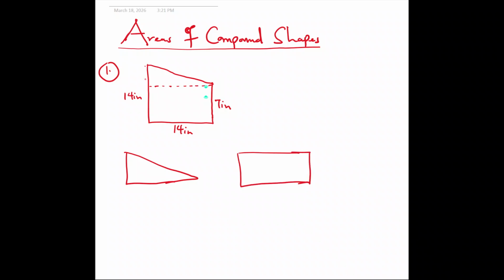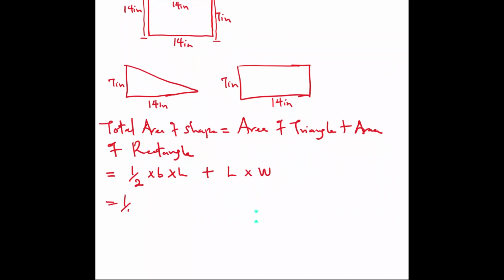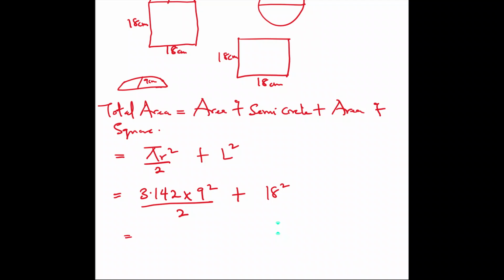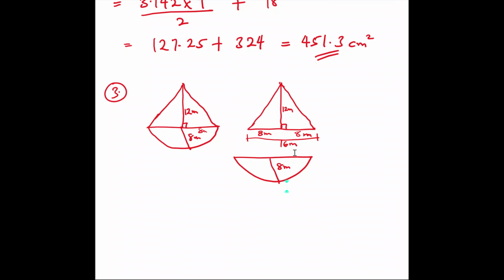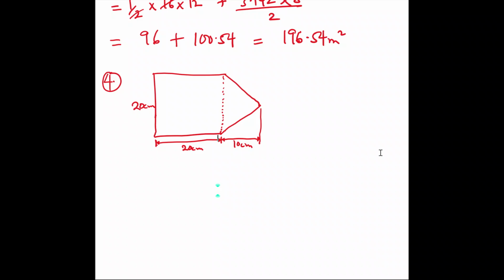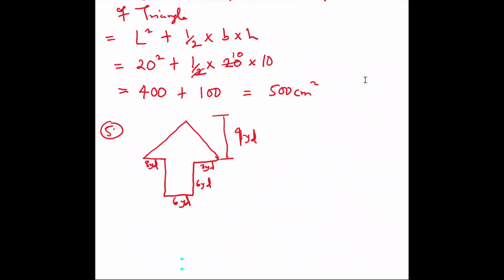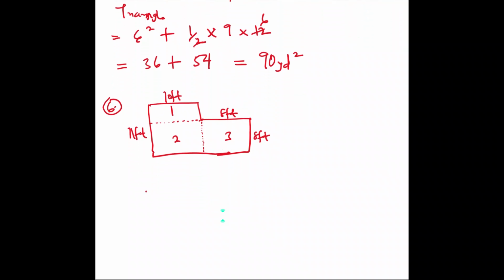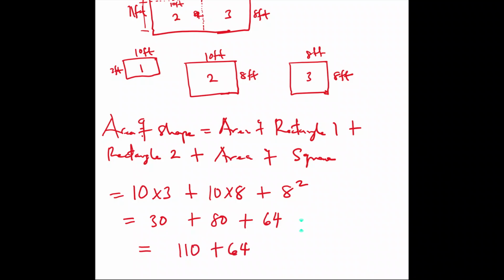Areas of Compound Shapes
Hi Everyone,
This video explains how to find the area of compound shapes.